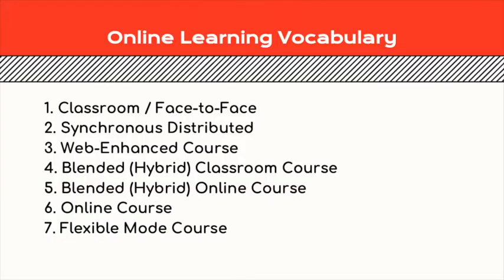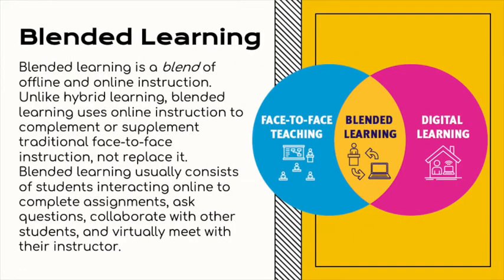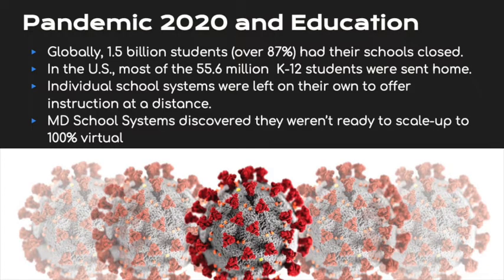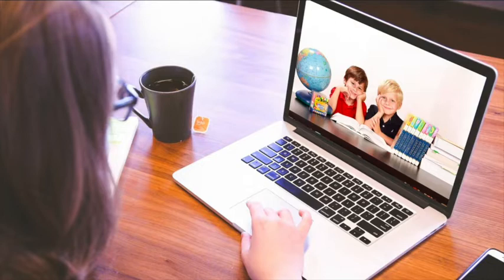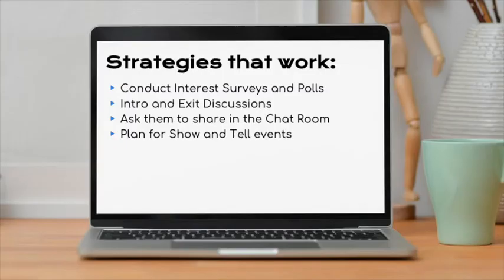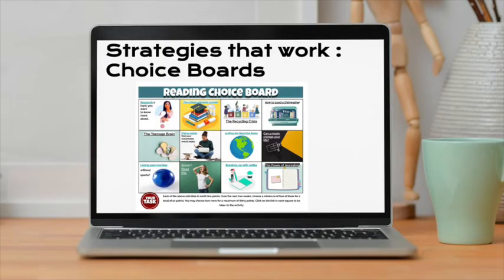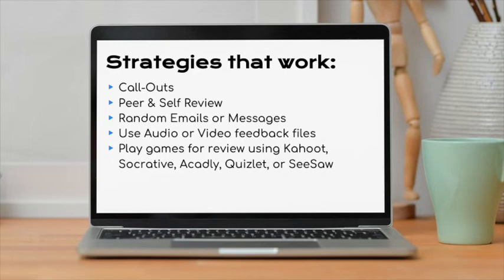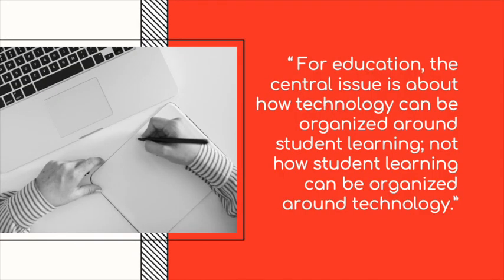EDU 614 Module #6 Presentation